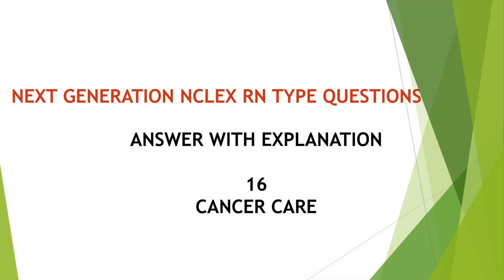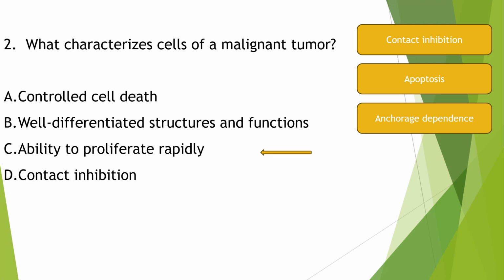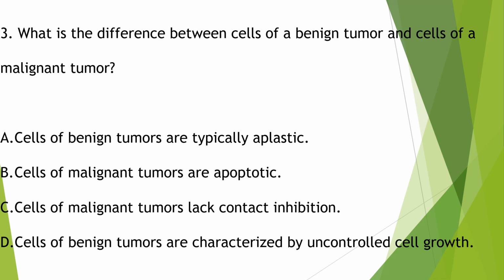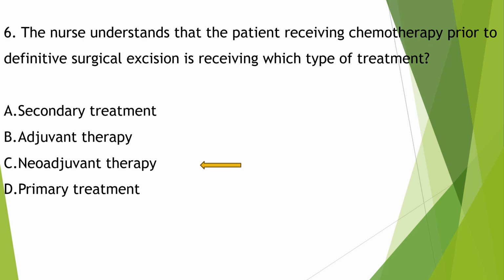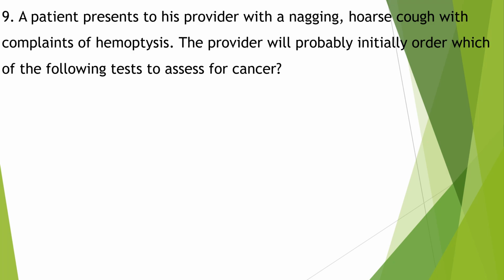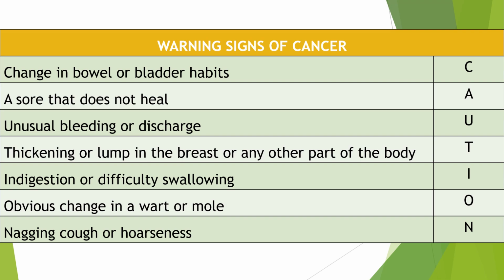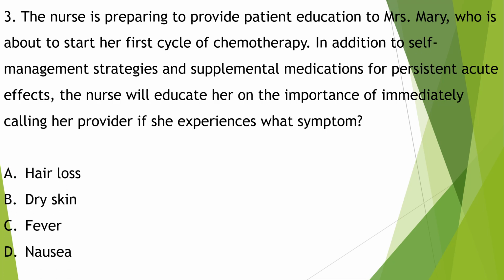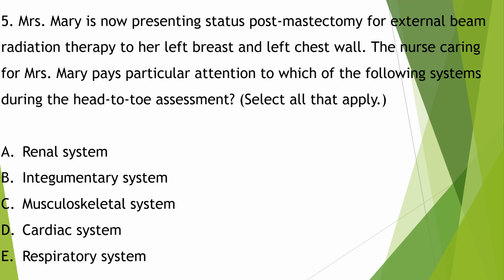Next Gen NCLEX RN 16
Cancer care.